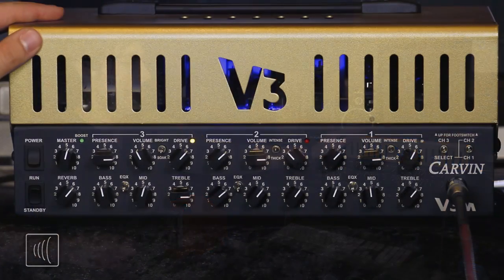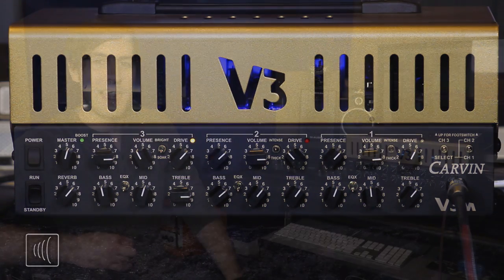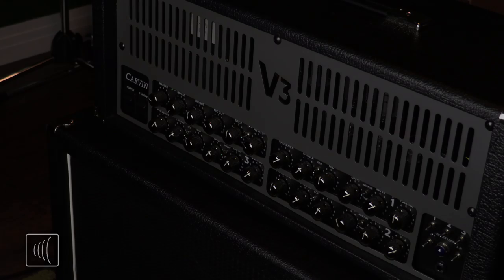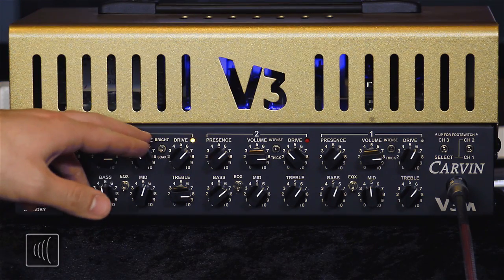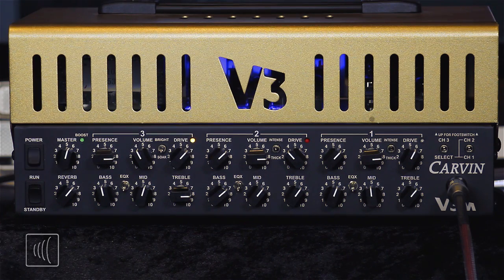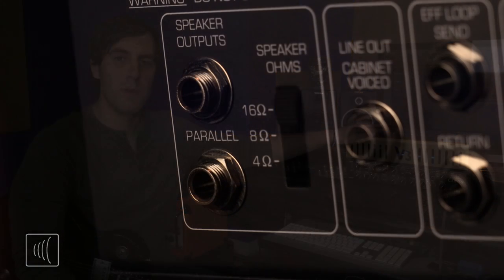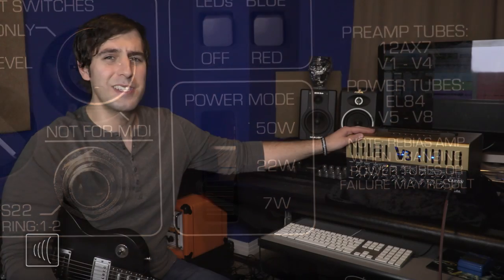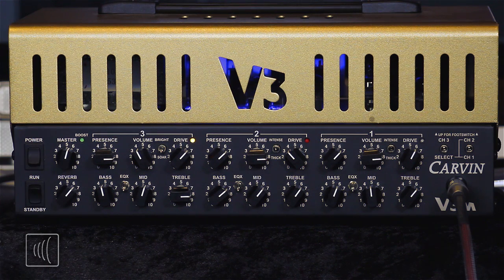V3M video overview by Carvin Audio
The 50 watt V3M amp is the musician's dream, delivering awesome power with incredible tone including lush reverb. Nearly half the size of the V3 100w head, the V3M offers nearly the same features. Its powerful 50w output easily drives a 4 X 12 half stack while the 7 or 22 watt setting delivers sweet saturation at low levels.